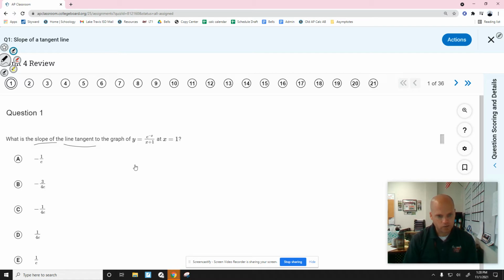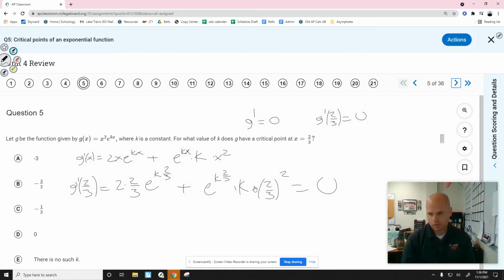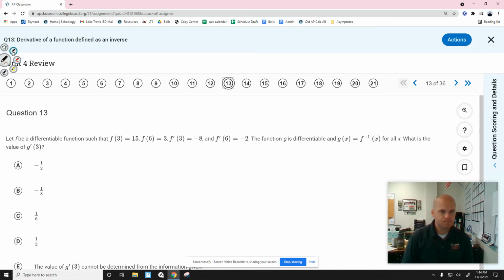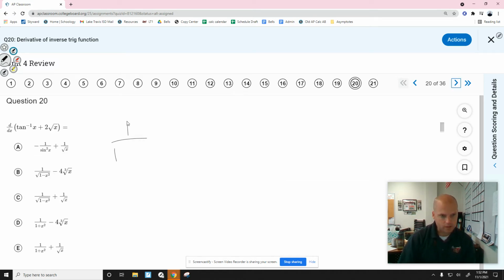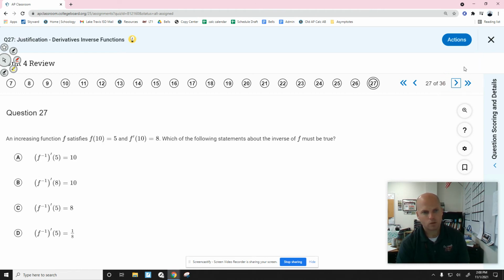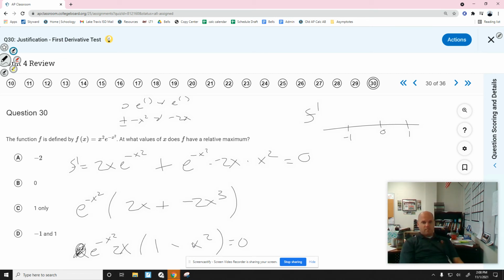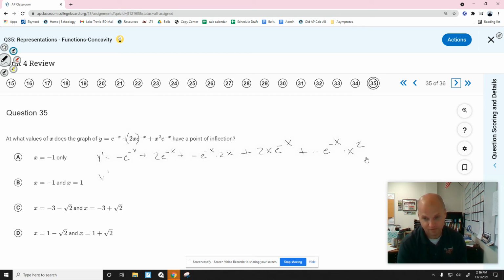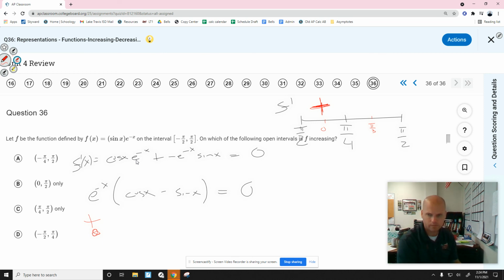Unit 4 Review Ans